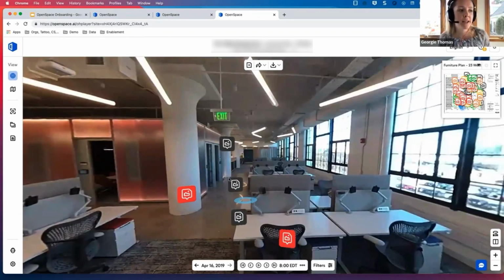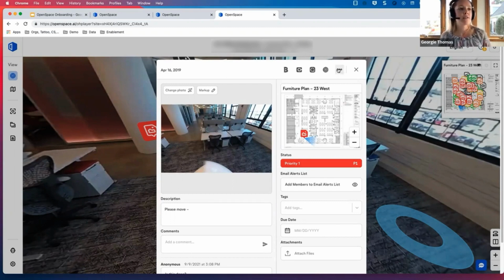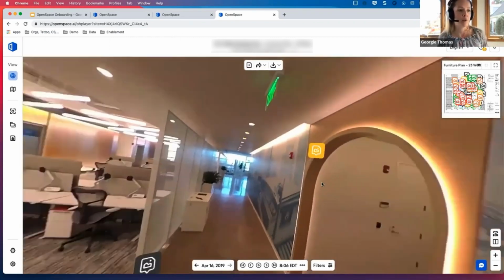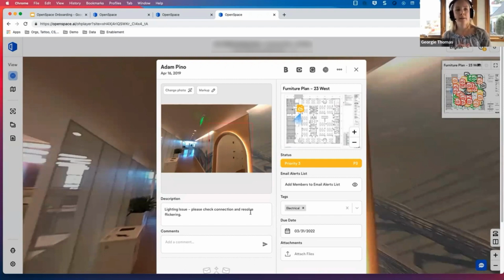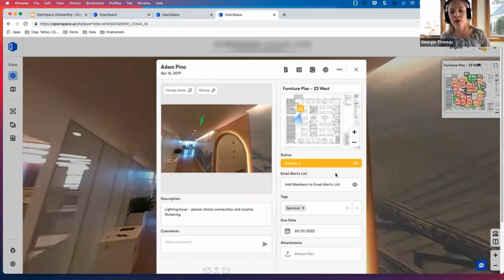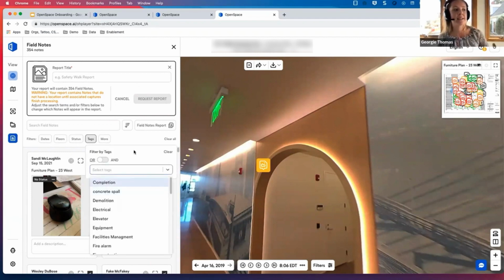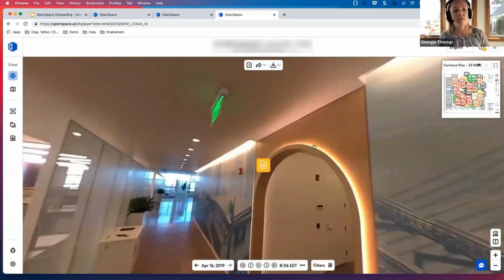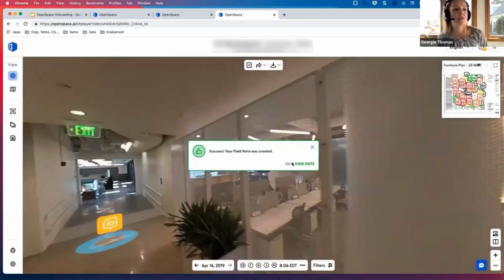How to Take and Collaborate with Field Notes in OpenSpace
We’re pleased to provide online courses covering the fundamentals of reality capture via the OpenSpace Academy. In this brief video, we share an overview of the OpenSpace Field Notes feature that lets you document issues during site walks or from any location for improved collaboration. Simply document an issue, and our software will automatically map it to the right spot on your floor plan.

Watch this video to:
• Discover how the Field Notes feature improves coordination with tags, statuses, email alerts, due dates, and more.
• Understand how OpenSpace Field Notes can improve your QA/QC workflow.
• Learn how to take a Field Note from the jobsite or any location, with or without your camera.
• Know where to access all of the field notes for your project.
• See how to create a customized PDF report to share with stakeholders in just a couple of clicks.

OpenSpace, the global leader in reality capture and AI-powered analytics, empowers construction and real estate companies of every size to digitally transform and create a 360° view of their built environment. Customers such as JLL, AECOM, and RG Construction have used OpenSpace to operate more efficiently and reduce risk, capturing more than 17 billion square feet of imagery from construction projects across thousands of sites in more than 93 countries.